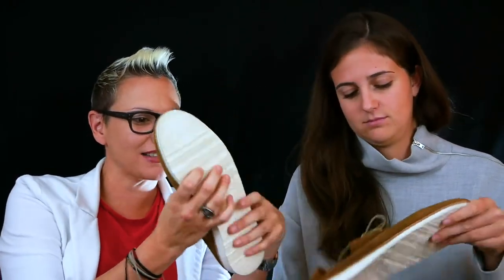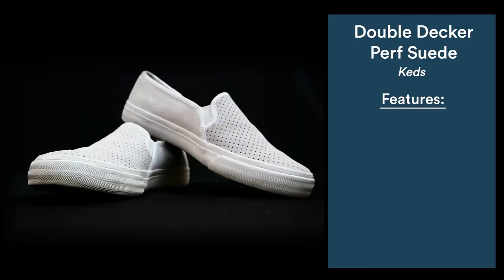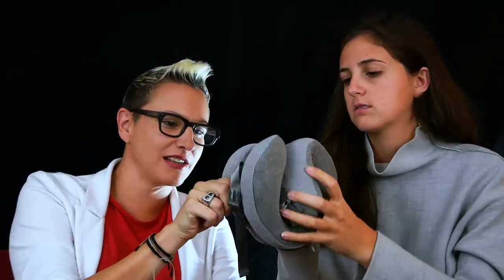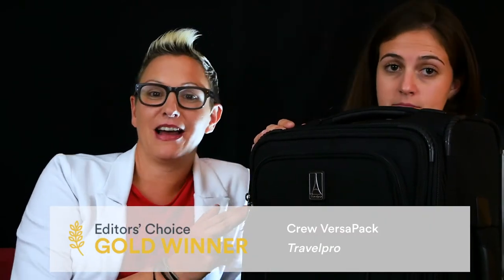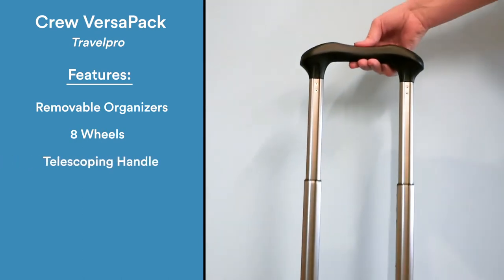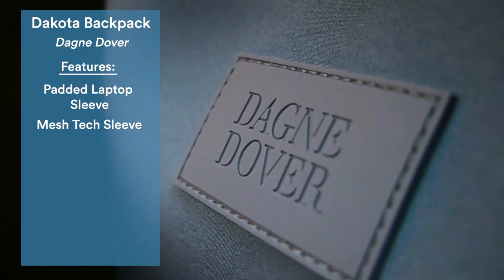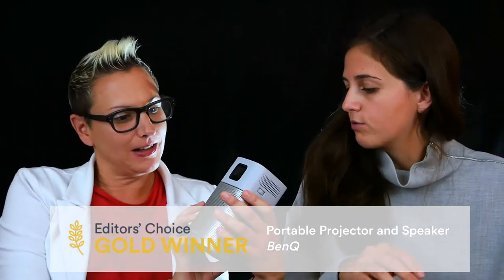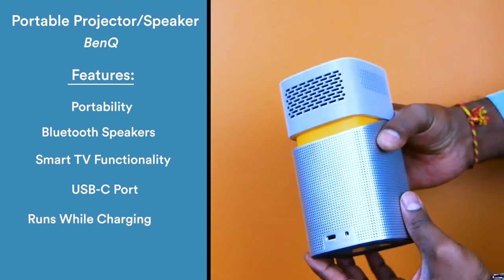The Best New Travel Gear of 2019 | SmarterTravel Editors' Choice Award Winners 2019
The votes are in! Our expert travel editors have devoted hundreds of hours testing out the best new travel products and accessories of 2019.

See our category winners and shop our favorite picks today!

0:17 Best Men’s Travel Shoes: Nisolo Travel Derby

0:58 Best Women’s Travel Shoes: Ked’s Double Decker Perf Suede

1:38 Best Travel Pillow: CushionLab Extra Dense Memory Foam Travel Pillow

2:26 Best Carry-On Luggage: Travelpro Crew Versapack Carry-On

3:27 Best Personal Item Bag: Dagne and Dover Dakota Backpack

4:04 Best Travel Technology: Benq Portable Projector & Speaker

If you know someone who needs to see it, please share it.

SmarterTravel is an unbiased travel information service producer where you can get travel advice from real travel experts. We do not sell products or services, and we are a participant in the Amazon Services LLC Associates Program, an affiliate advertising program designed to provide a means for sites to earn advertising fees by advertising and linking to Amazon.com. SmarterTravel.com also participates in the SkimLinks and SkimWords affiliate programs.

To check out all of our Editors’ Choice Award categories this year, please